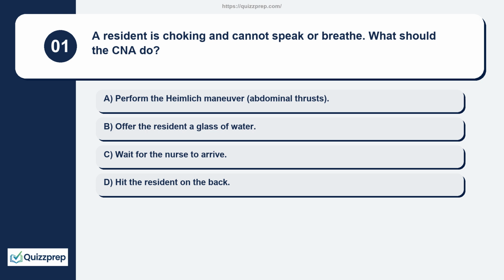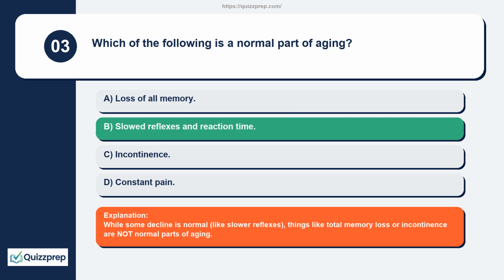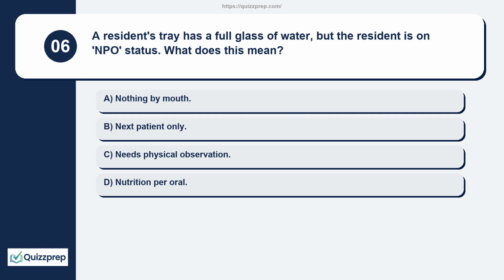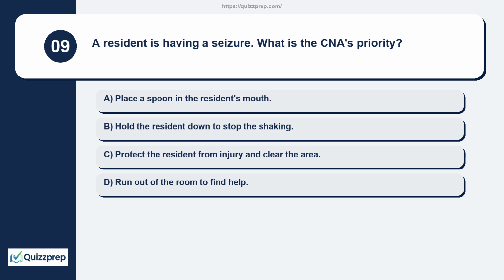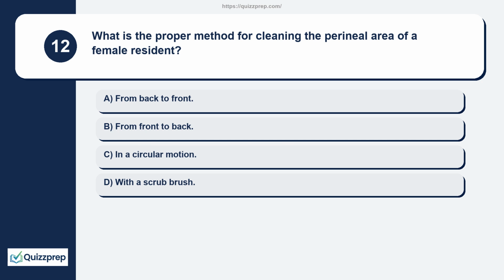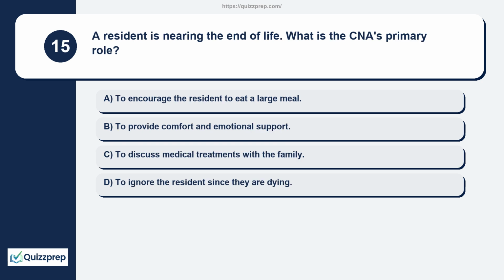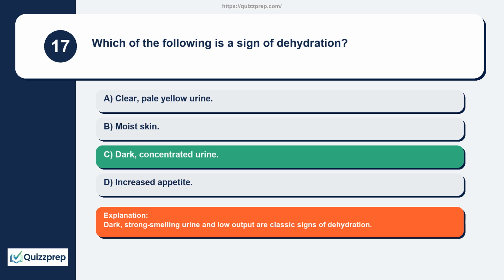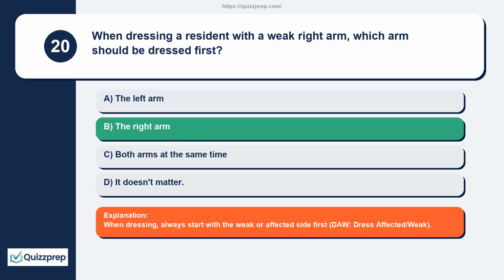Louisiana CNA State Exam 2026 Practice Test Real Questions And Nursing Assistant Answers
Passing the Louisiana CNA State Exam in 2026 requires preparation that matches the most current healthcare standards. This full practice test provides the exact types of questions found on the actual evaluation administered by the state. Candidates often feel pressure during the certification process, but exposure to these specific 2026 practice questions clarifies the expectations of the examiners. We also provide these services, resources, and personalized help to ensure you achieve your certification goals with confidence.

Louisiana Department of Health standards remain rigorous for nursing assistants entering the workforce this year. This video covers essential topics including patient rights, basic nursing skills, restorative care, and mental health needs within the scope of a Certified Nursing Assistant. Whether you are testing in New Orleans, Baton Rouge, Shreveport, or Metairie, the state exam remains the final hurdle before you can officially begin your career.

Becoming a CNA in Louisiana opens doors to numerous career paths and job stability. This 2026 practice session focuses on the written portion of the exam, which is a significant component of the overall score. Each question is designed to simulate the difficulty level of the actual test. Understanding the logic behind the correct responses helps in retaining information better than just memorizing facts.

Reviewing these materials regularly increases confidence and reduces testing anxiety. Many students struggle because of a lack of exposure to the specific phrasing used by test providers. By utilizing this resource, you familiarize yourself with the common distractors and professional terminology found on the 2026 version of the test. Our team specializes in providing targeted practice materials and professional support for nursing students throughout their entire certification journey.

Take detailed notes while watching this session. Pay close attention to the safety and infection control sections, as these topics are heavily weighted during the evaluation. Successful candidates recommend consistent daily review in the weeks leading up to the test date. This 2026 update ensures the content aligns perfectly with the latest Louisiana testing criteria and nursing assistant competencies.

Join the growing community of aspiring healthcare professionals in Louisiana. Sharing experiences and study tips can be incredibly beneficial for everyone in the class. Save this video to your study playlist to revisit the difficult sections whenever you need a refresher. Sharing this content with your classmates helps build a supportive learning environment that benefits the entire nursing community. Preparation is the primary key to passing the CNA state exam and starting your career with the necessary skills.

Louisiana nursing assistants must be prepared for questions on restorative care, nutrition, and emergency procedures. This 2026 guide covers those bases thoroughly to prevent any surprises on test day. Understanding the difference between a good answer and the best answer is the secret to achieving high scores. Residents in long-term care facilities depend on CNAs for daily living activities, and the state exam ensures you are ready for that immense responsibility.

Utilizing this practice test frequently will reveal areas where more study is needed. Focus your energy on the sections that seem most difficult during your first pass. The state emphasizes ethical behavior and documentation accuracy in the current testing cycle. These elements are woven into the practice questions to give you a realistic preview of the 2026 standards. Staying consistent with your study schedule is the best way to ensure a passing grade on your first attempt. Certification is a significant milestone that leads to job security and immense personal fulfillment in the medical field.